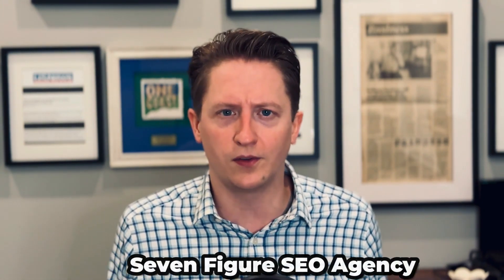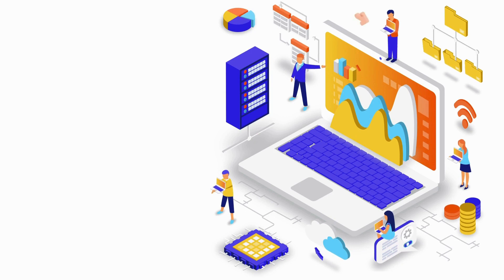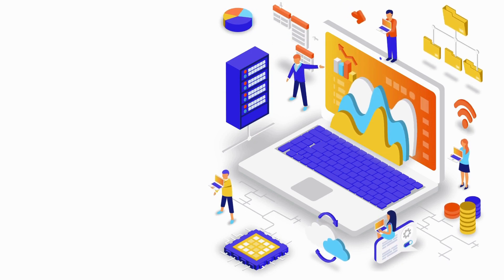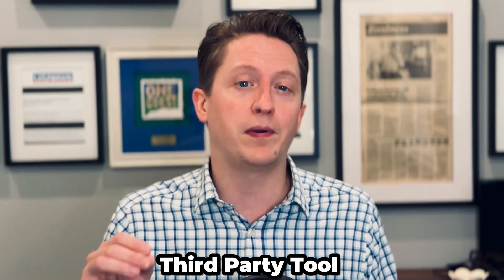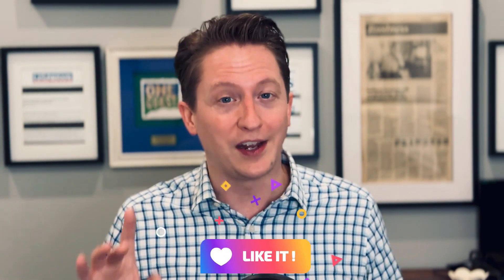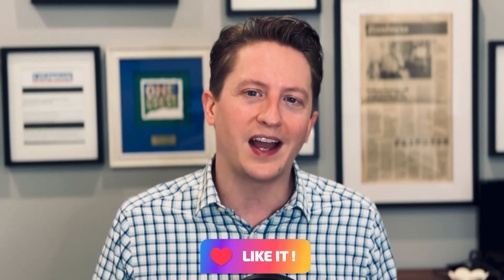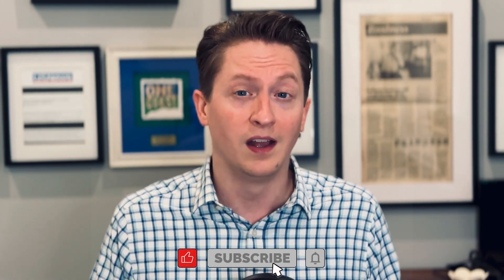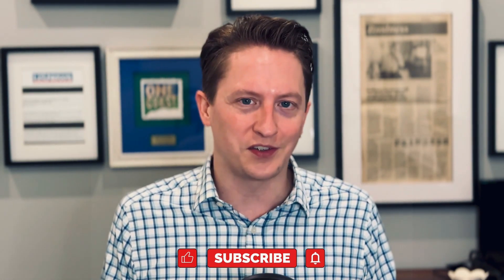Stop TOOL HOPPING!⏳ Top 9 SEO tools that actually work 🚀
_ Ever wondered what it takes to skyrocket your website's SEO to the top of Google's rankings? 🌟

Ready to transform your SEO strategy and drive unparalleled results? Hit play and let's embark on this journey to SEO mastery together! 🚀💡

Dive into this exclusive behind-the-scenes look at the essential tools used by a successful seven-figure SEO agency.

Say goodbye to the confusion and hello to clarity as we break down the straightforward, no-nonsense approach to choosing and using the right SEO tools to enhance your online presence. 🛠️✨

In this video, I'll reveal:

• Why minimizing your toolset can maximize your SEO effectiveness 📊
• The dangers of tool hopping and how it can derail your SEO efforts 🚫
• Our top tool picks that have powered us through to success
• Practical advice on selecting tools that genuinely meet your needs without breaking the bank 💸

If you're tired of wading through endless SEO advice and looking for a clear, actionable strategy, this video is a must-watch!

Learn how to choose your tools wisely, streamline your SEO process, and achieve the rankings your website deserves.

 Don't miss out on these insider tips straight from the trenches of a highly successful SEO agency. 👀🔝

00:00 - Introduction
00:20 - Why You Shouldn't Tool Hop
00:40 - SEO Tool #1
01:30 - SEO Tool #2
02:00 - SEO Tool #3
02:50 - SEO Tool #4
03:25 - SEO Tool #5
04:10 - SEO Tool #6
04:30 - SEO Tool #7
05:00 - SEO Tool #8
06:00 - SEO Tool #9
06:20 - The Best Tools Out of These 9?

Drop your questions and experiences in the comments below—we love hearing from you! 📢💬